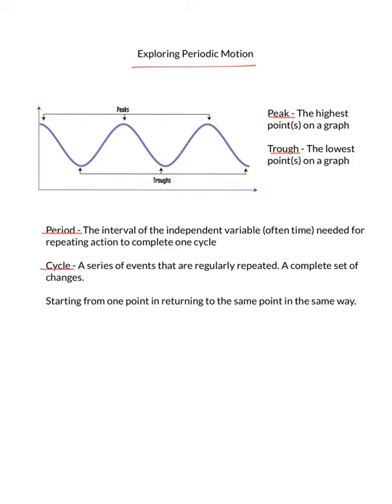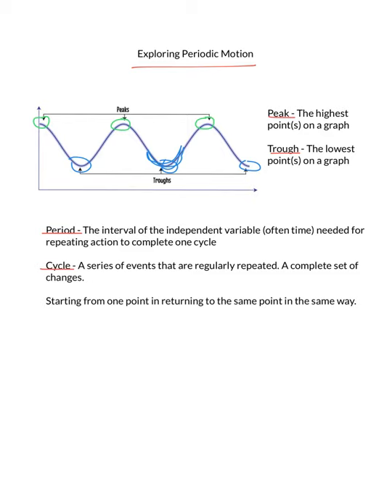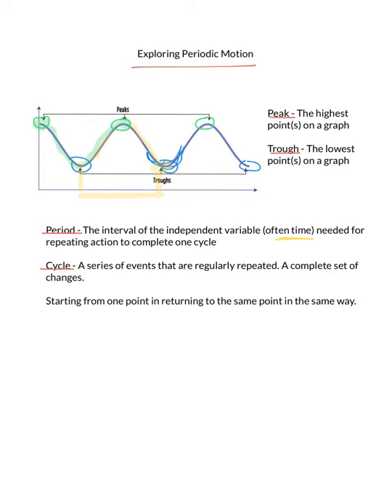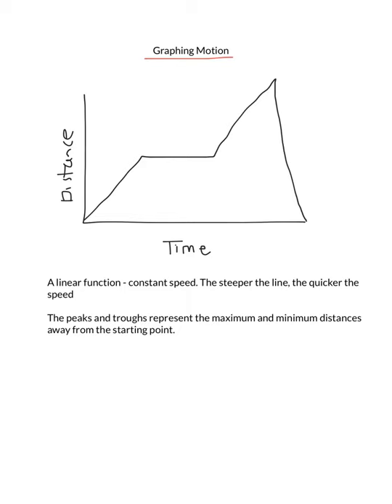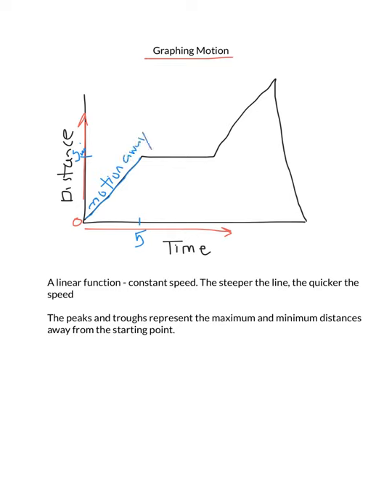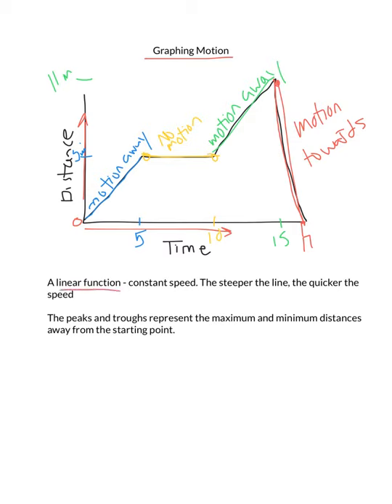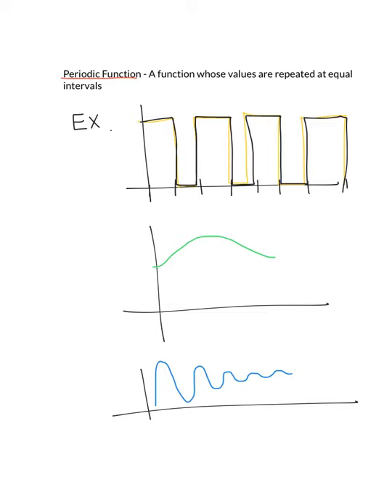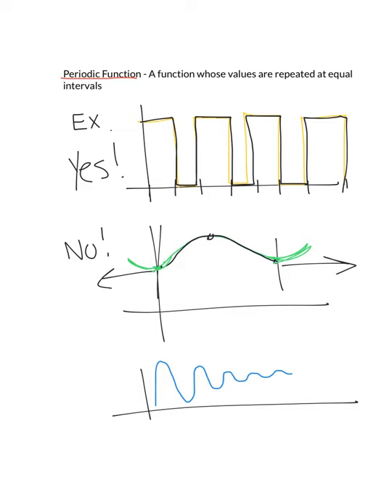Exploring Periodic Motion